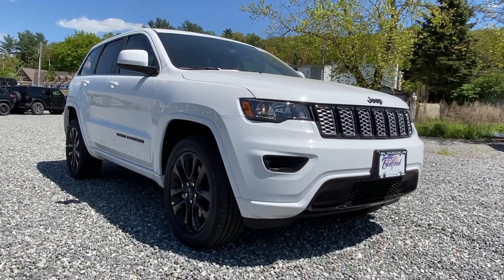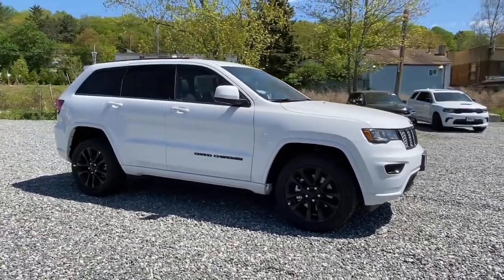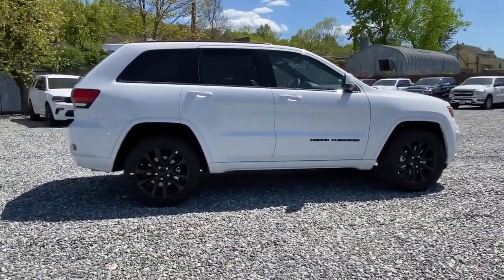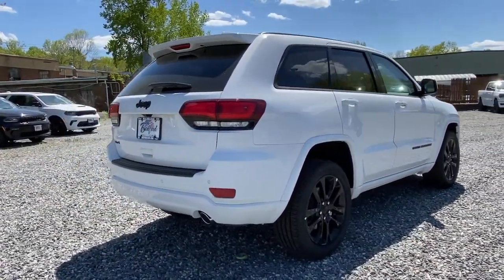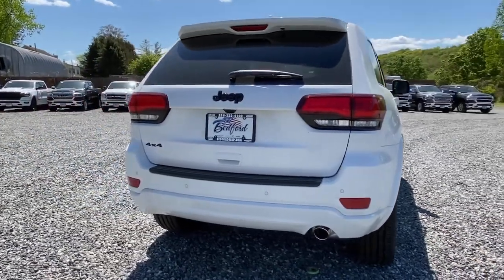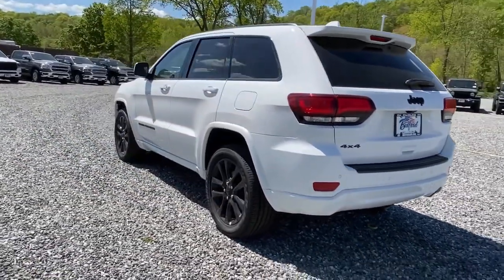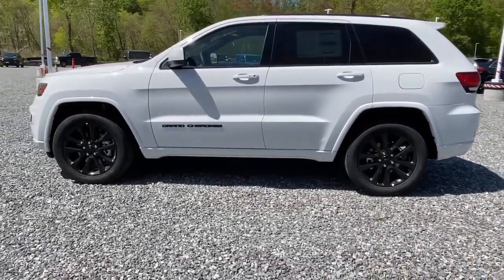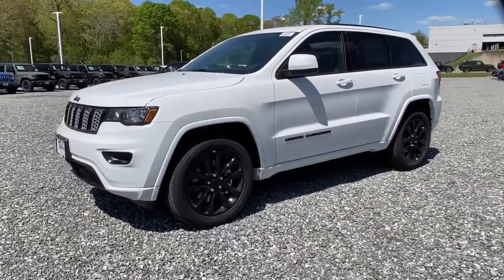2021 Jeep Grand_Cherokee Mount Kisco, White Plains, Yorktown, Brewster, Bedford Hills, NY MC703957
New 2021 Jeep Grand_Cherokee available in Bedford Hills, New York at Bedford CDJR. Servicing the Mount Kisco, White Plains, Yorktown, Brewster, NY area.

Bedford CDJR
531 Bedford Rd